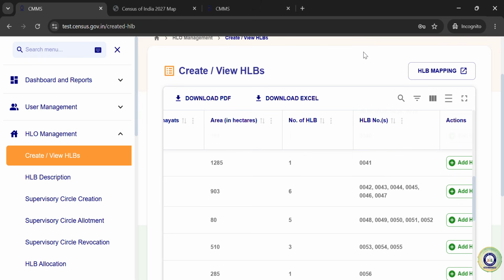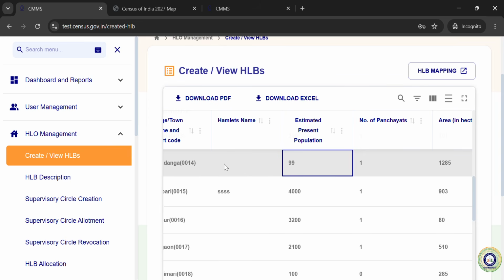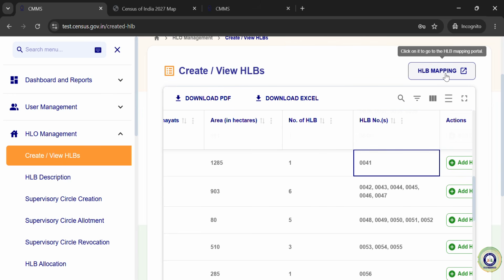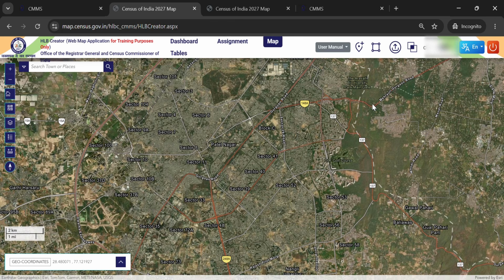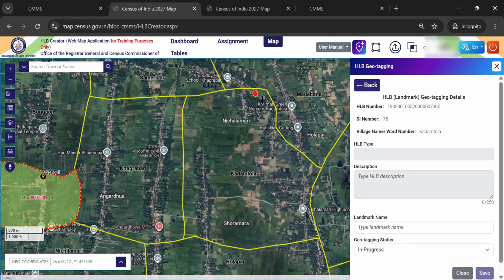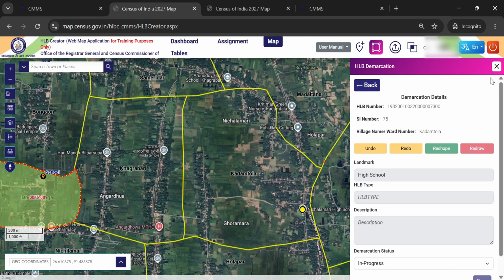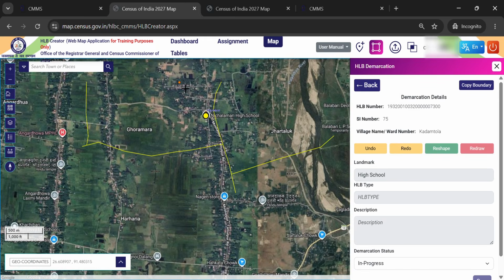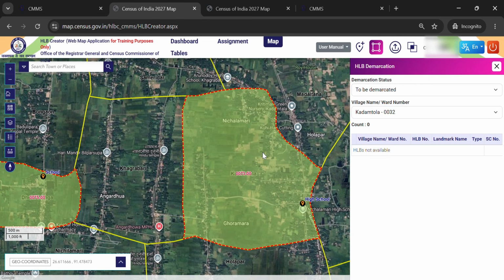05 Copy Boundary HLB Carving, Mapping & Geo-Tagging | Census 2027 training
HLBC & CMMS Portal Learning | HLB Carving, Mapping & Geo-Tagging | Digital Census India 2027 | Hands on Practical | Copy Boundary

Welcome to this channel dedicated to learning and understanding the processes, tools, and methodologies associated with Census 2027 and India's Digital Census framework.

This channel provides educational tutorials, demonstrations, and guidance on the digital applications, workflows, and field procedures used during Census operations. The content is intended to assist Enumerators, Supervisors, Charge Officers, trainers, and other census functionaries in understanding operational processes and digital tools.
HLBC & CMMS Portal Learning | HLB Carving, Mapping & Geo-Tagging | Census 2027 training

In this video, you will learn:
HLB creation, carving, mapping, and assignment

the HLBC Portal – Houselisting Block Creator Application for Census 2027. This video explains the core concepts of HLB carving, HLB mapping, landmark geo-tagging, boundary demarcation, supervisory circle reference, and HLB Layout Map preparation in a simple and practical way.

Digital Census 2027,
Digital Census india,
Digital Census ,
Indias first digital census,
how to draw hlb map for census 2027,
Self enumeration 2026,
Self enumeration 2027,
Census 2027 training,
Census map drawing,
Census 2027 current affairs, make all hastags
Census duty
Census map
CMMS census 2027
cmms portal
Census hlo app
hlo census 2027
census lecture
census Questions